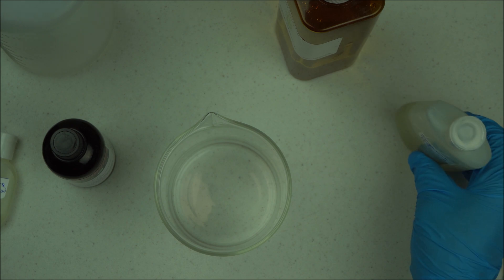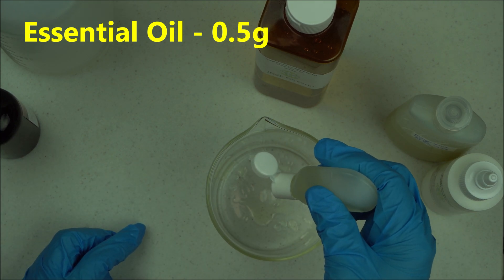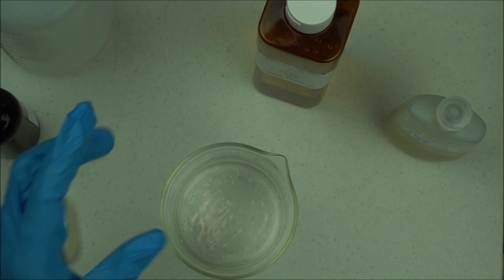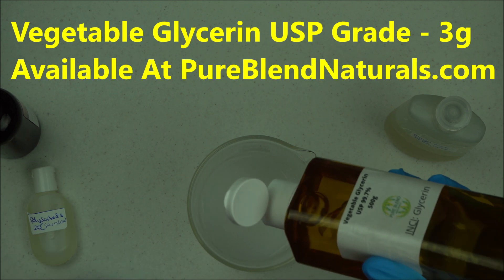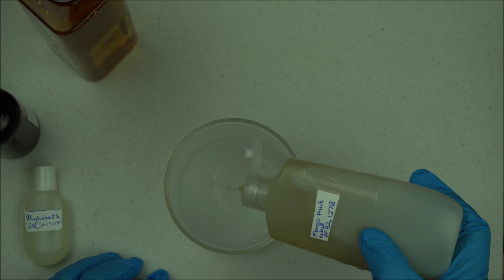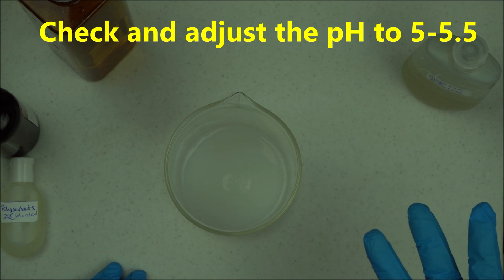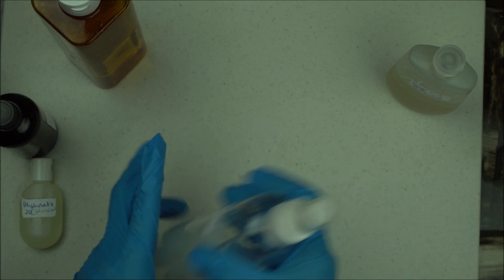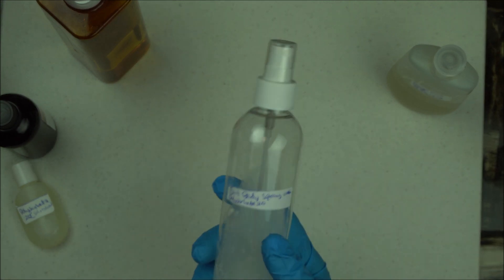HOW TO MAKE DIY FACIAL & BODY MIST SPRAY WITH POLYSORBATE 20 (BEST BI-PURPOSE SPRAY RECIPE)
DIY Facial And Body Mist Spray Recipe With Polysorbate 20
In this very special bi-purpose project, I demonstrated to you how to make your own facial and body mist spray with tiny amount of polysorbate 20.
I hope you follow every instruction in this video to get the best from it.

✔️INGREDIENTS USED
Essential Oils
Polysorbate 20 solubilizer
Hanna pH meter